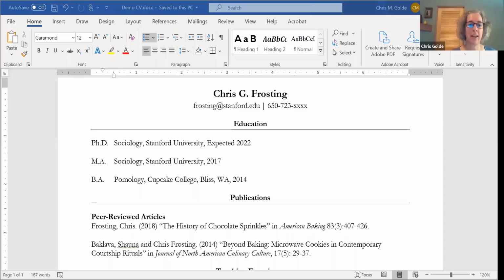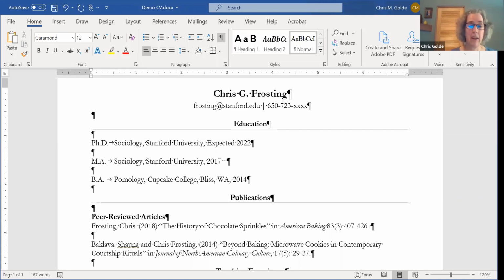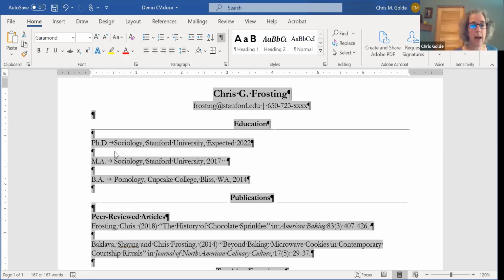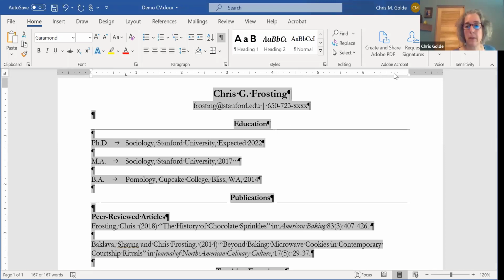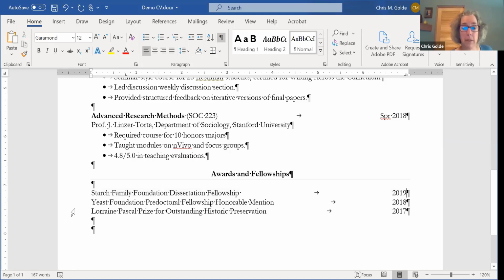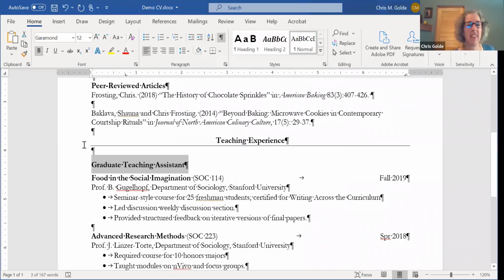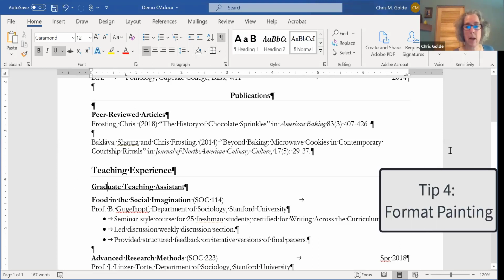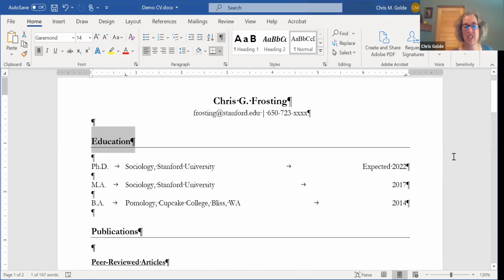CV Formatting Tips